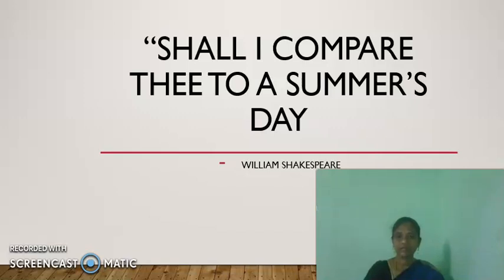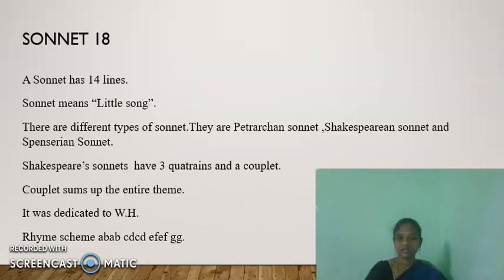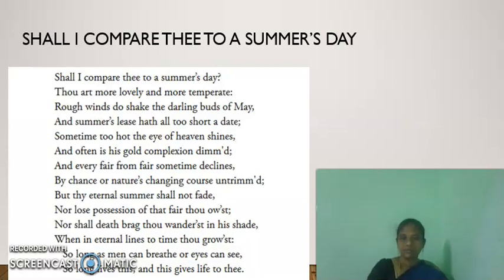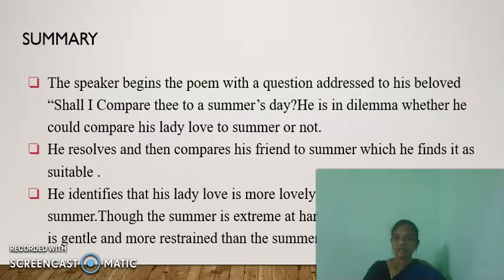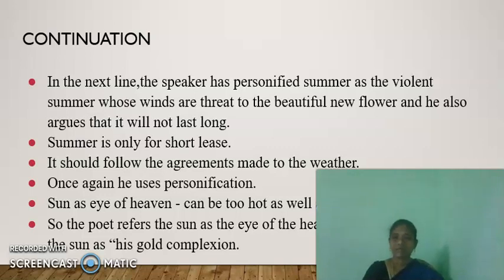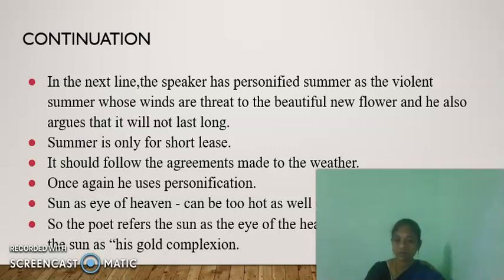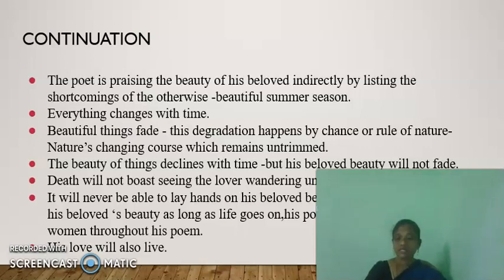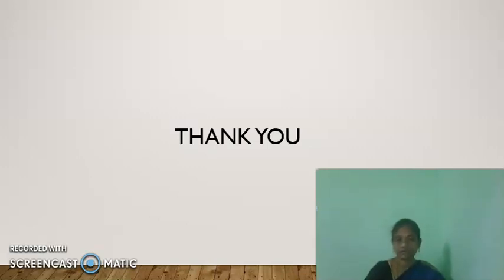Shall I compare thee to a Summer's day